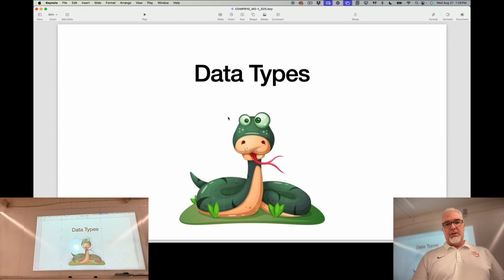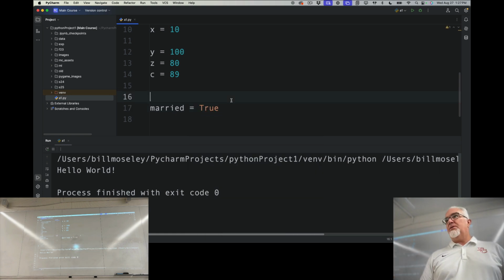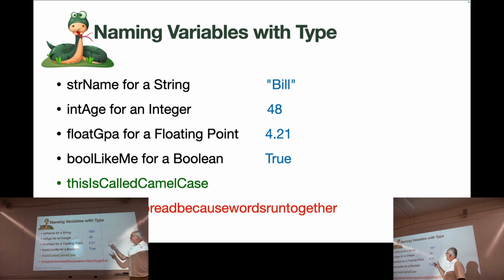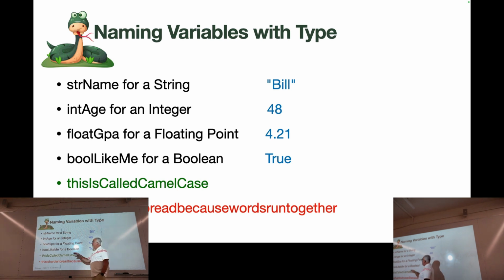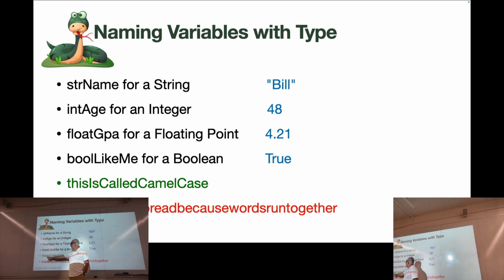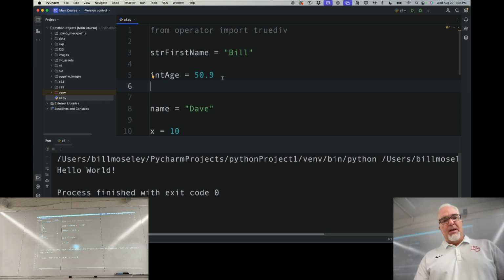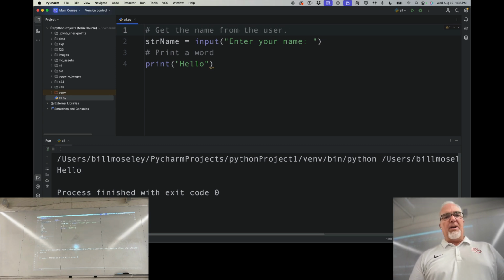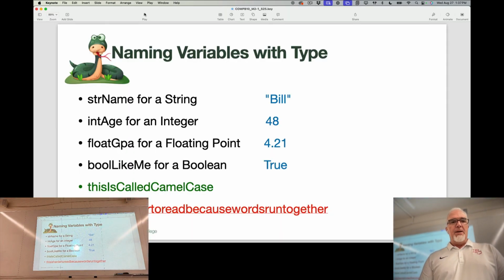Python (Fall 2025) Module 2-4: Data Types